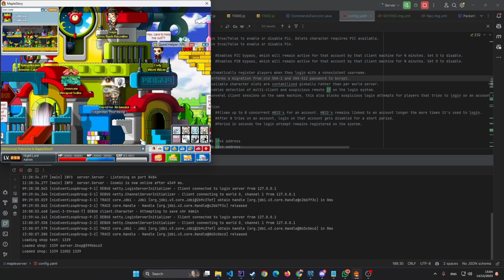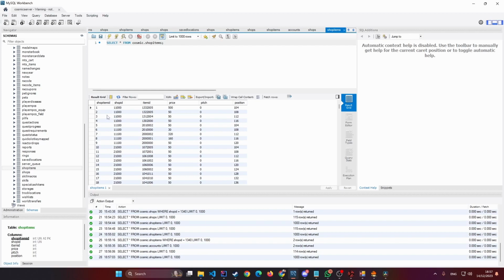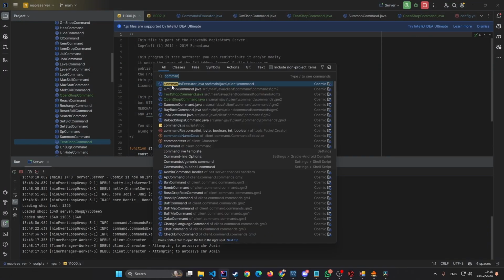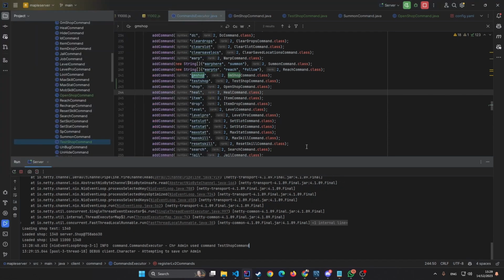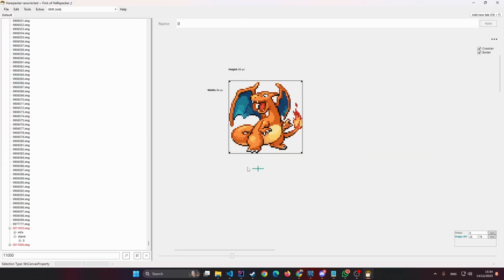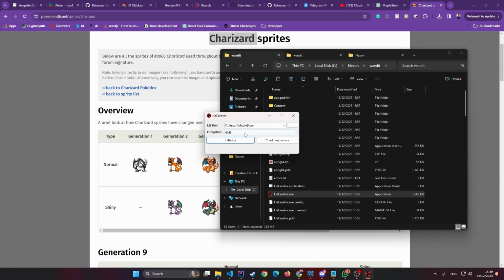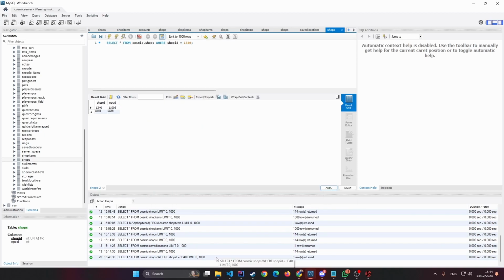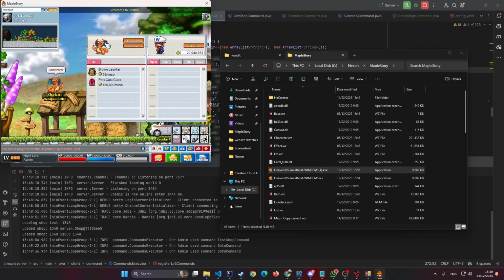Create NPC, NEW GM COMMANDS, and NEW SHOP in your MapleStory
In this tutorial, I'll guide you through creating a new NPC, shop, and gm command. Whether you're a seasoned Maple Story fan or a curious tech enthusiast, this tutorial is a fun and informative way to dive into the world of private servers.

📌 IMPORTANT NOTES
Make sure you understand the risks involved in setting up a private server.